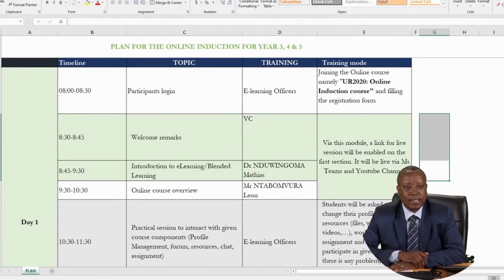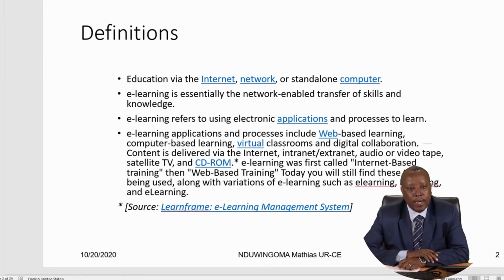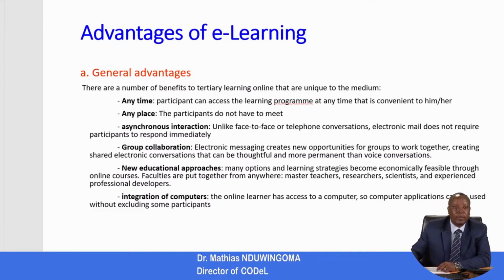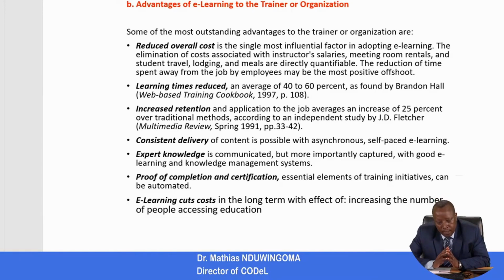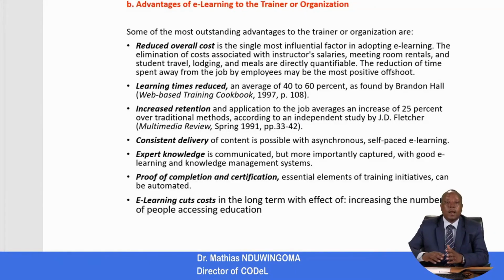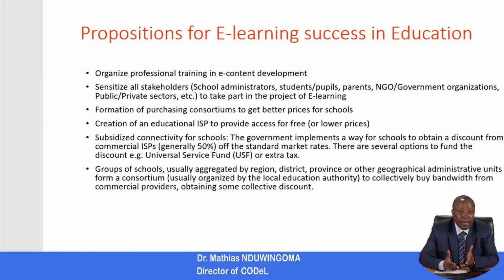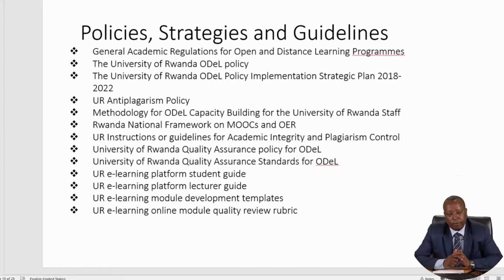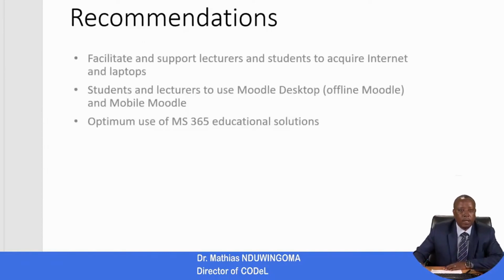UR Induction introduction By Dr. Nduwingoma Mathias